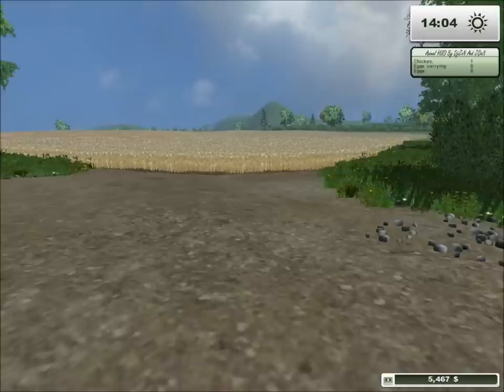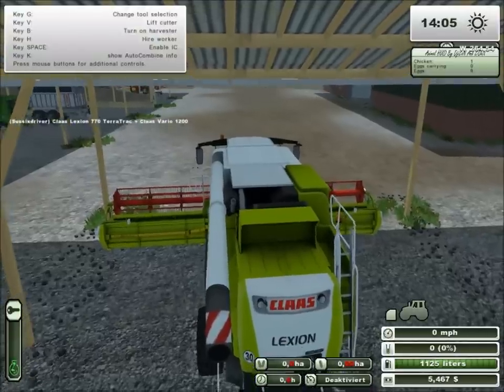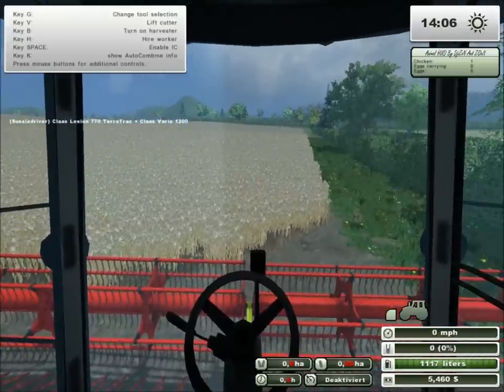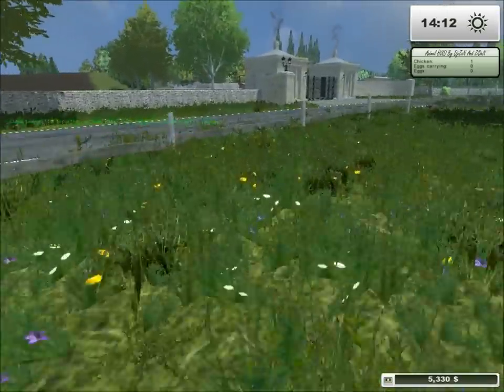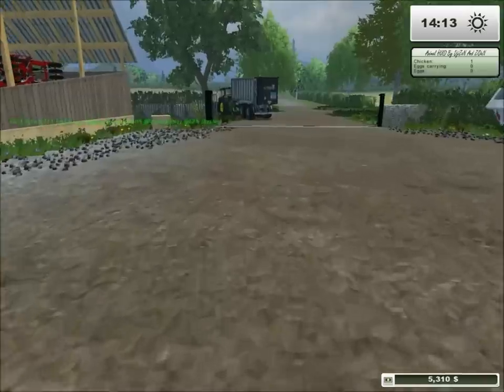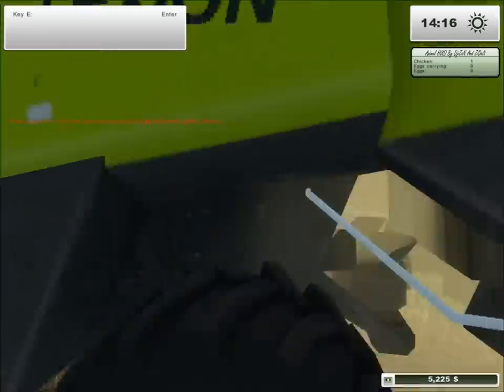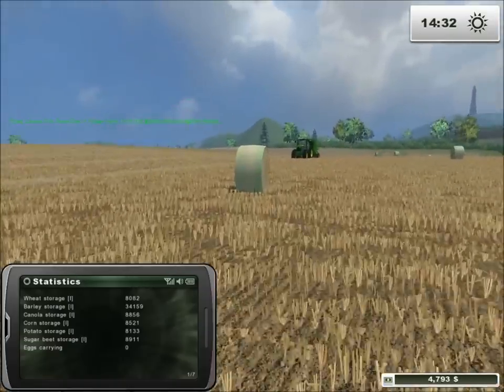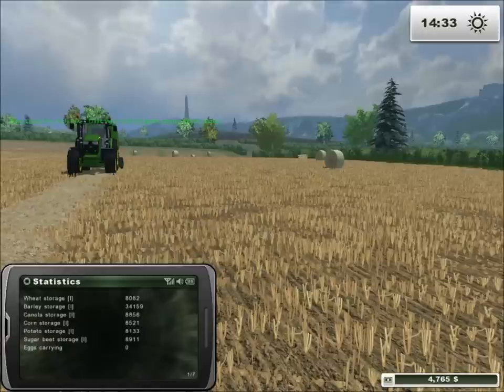Let's Play Farming Simulator 2013 - Ep2 - First Harvest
Welcome to my first ever lets play inspired by Stockoglaws and Dertebbers.
In this lets play I will be using Oldbrook v2 from OEB Modding.

Today we get on with getting the harvest done.

Song - Whiskey on the Mississippi